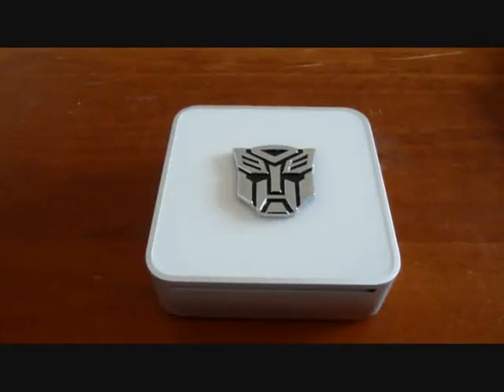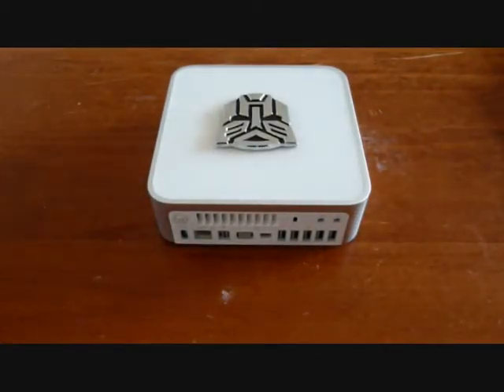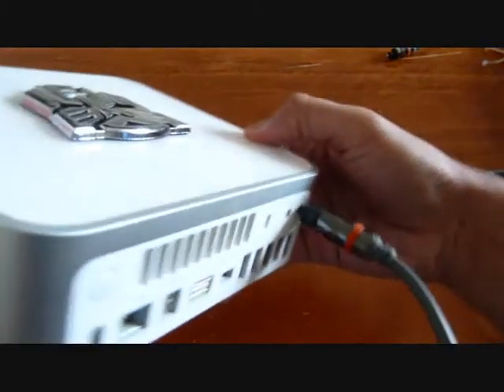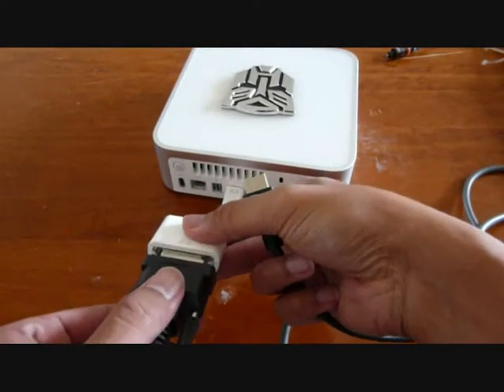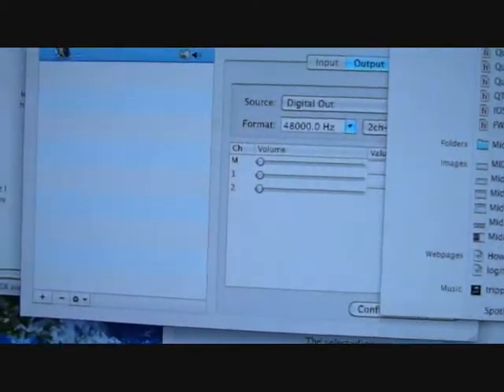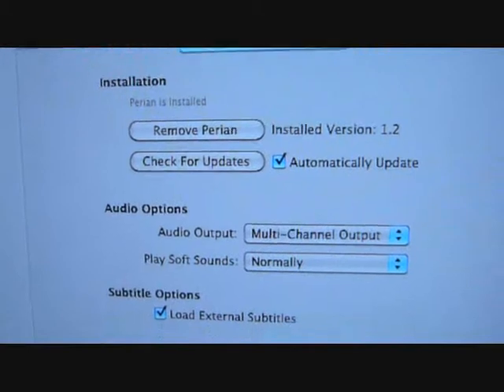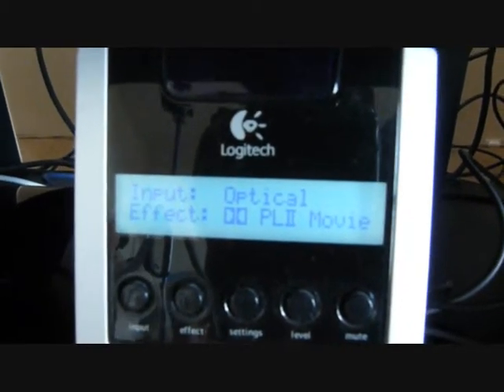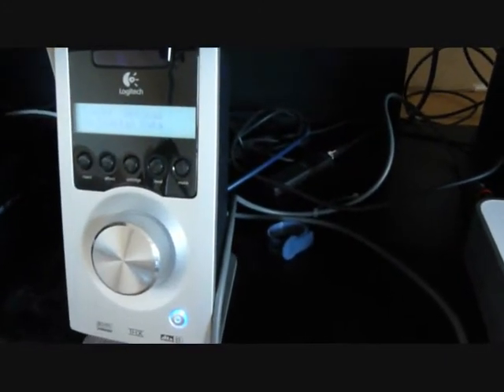Set up your Mac Mini as HTPC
How to get your mac mini to be your htpc (Home Theatre Personal Computer):
1. Get digital surround sound
2. Full HD video output to a Full HD TV via HDMI
3. Quicktime with Perian plug in to output surround sound out of full hd clips